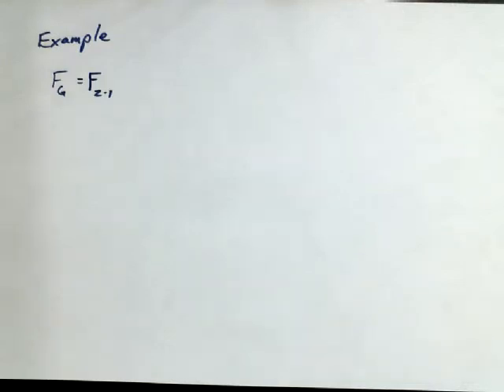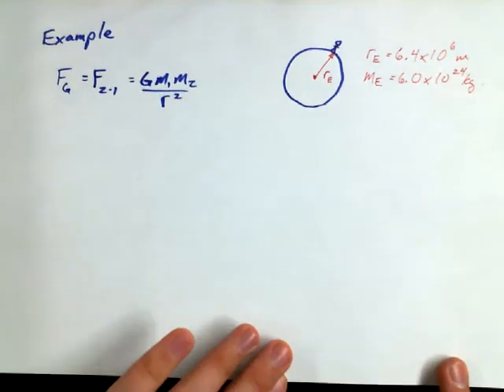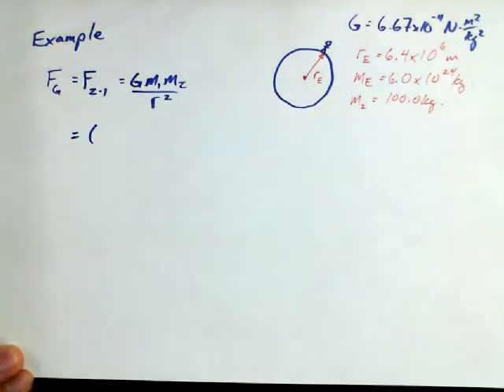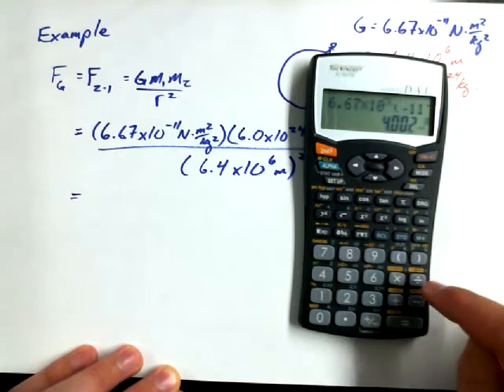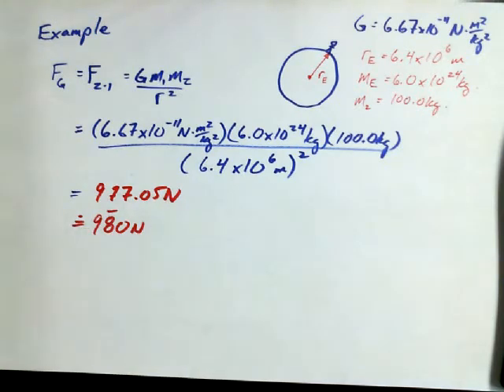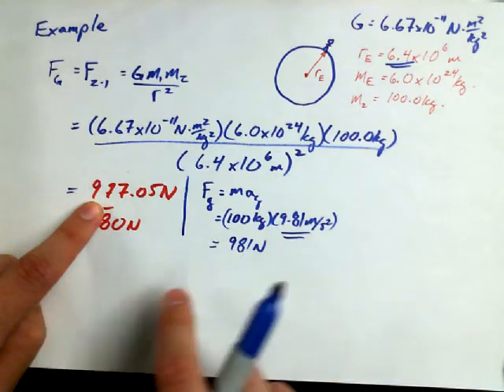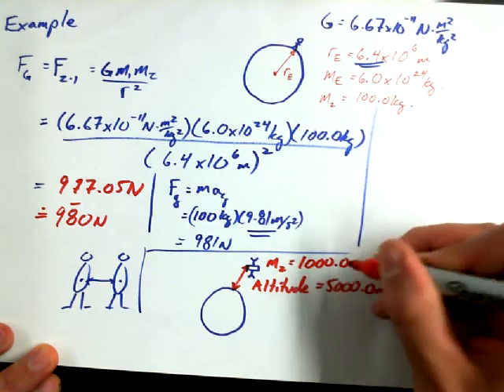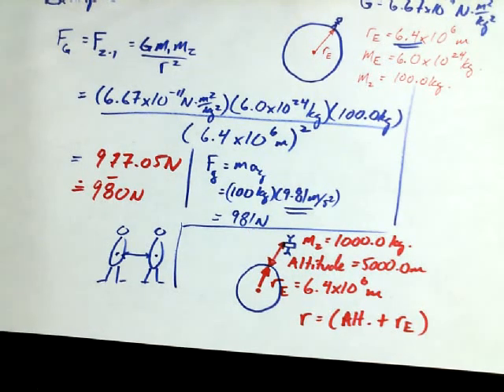2 6D Universal Law of Gravitation Simple Example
Many of the videos in this channel are video lessons for grade 11 and 12 physics courses. The homepage for these courses can be found